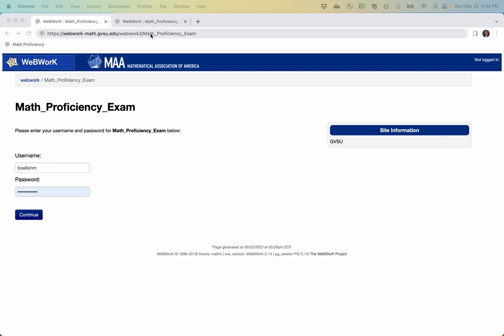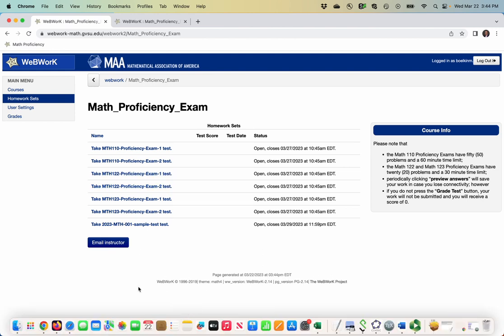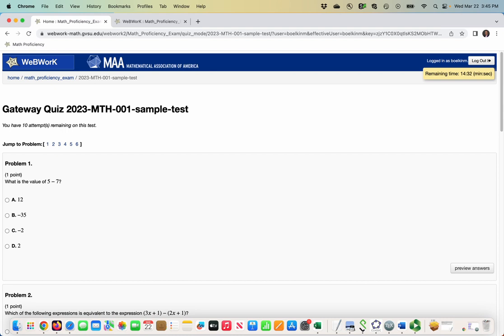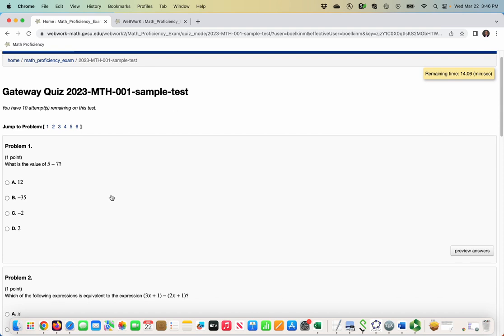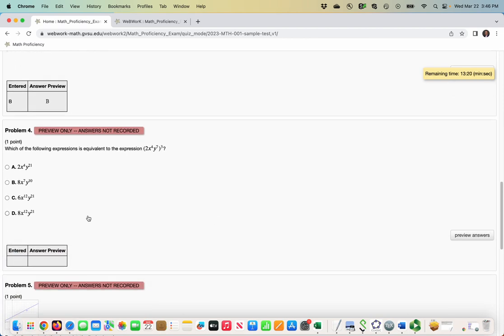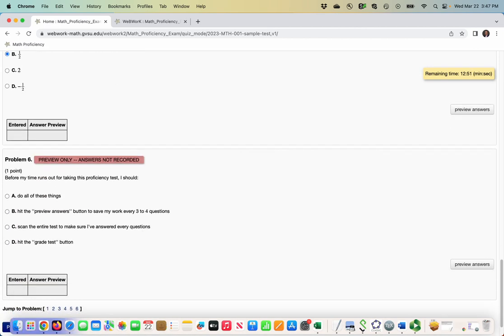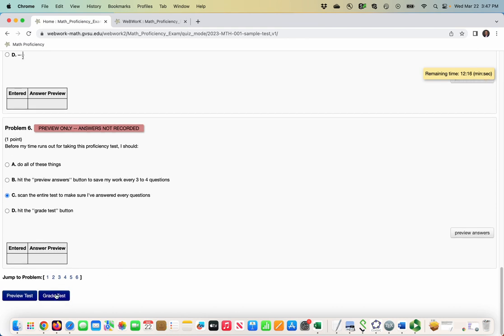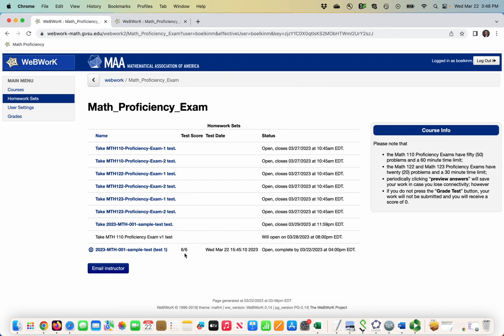GVSU MTH proficiency testing video 2023